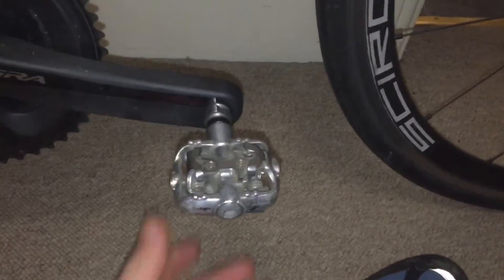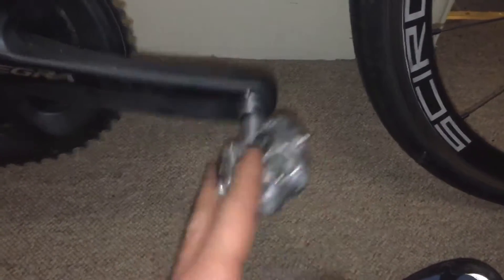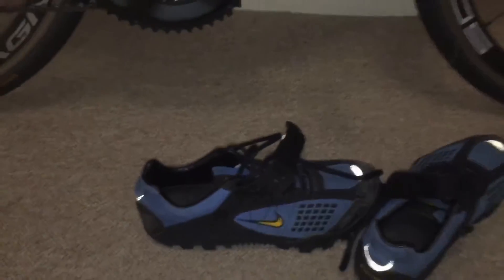What pedals to use for Cycle touring!